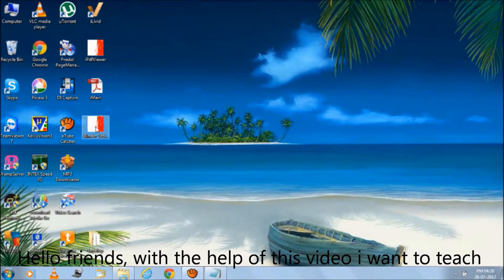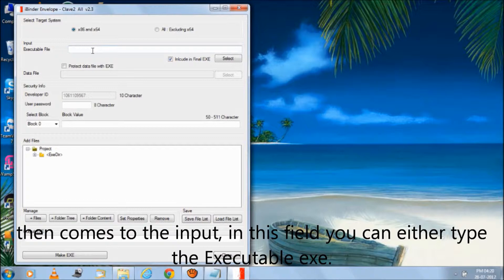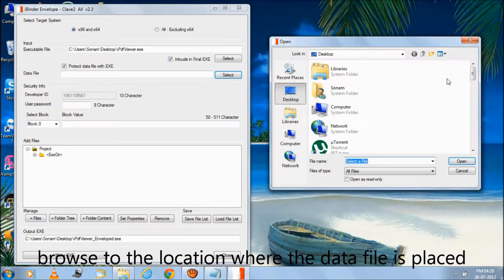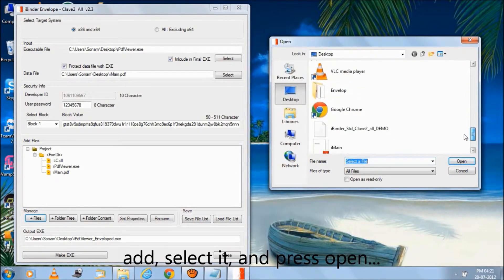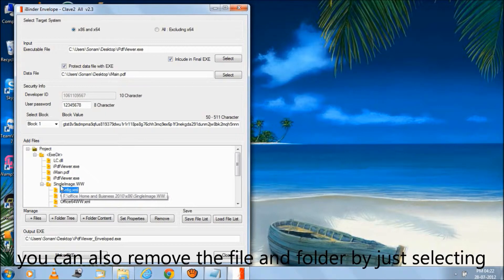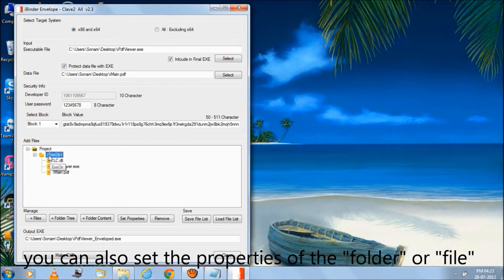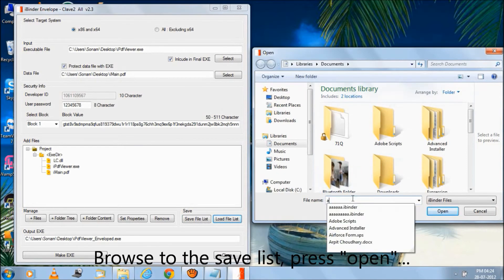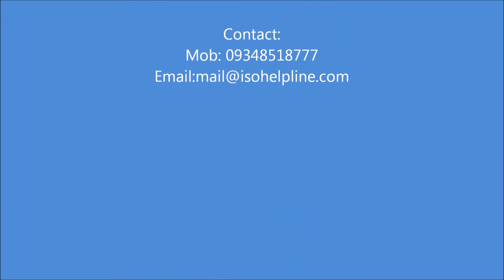Software and Multiple File Protection using Clave2 dongle Envelope